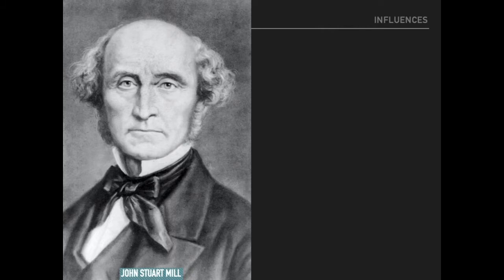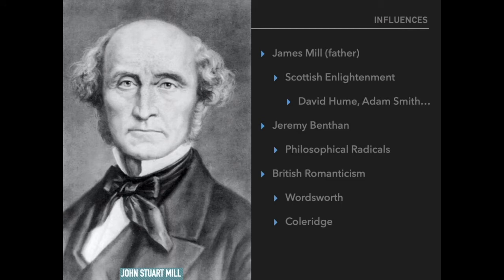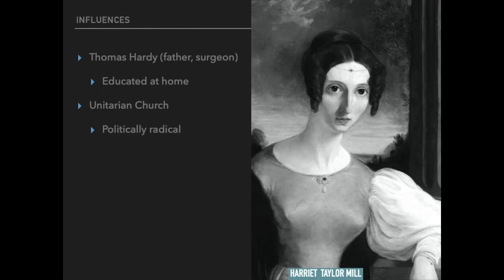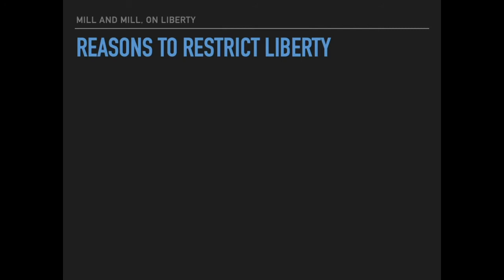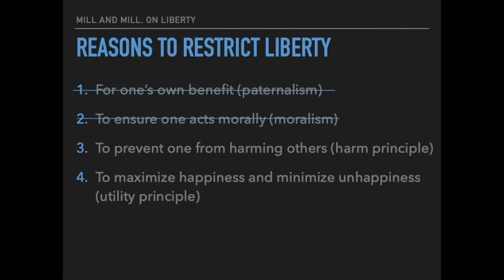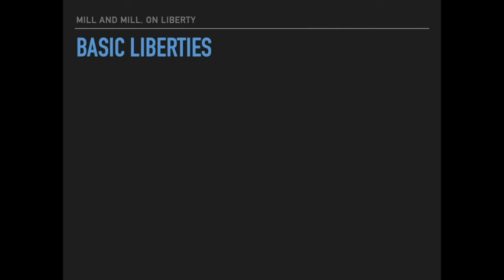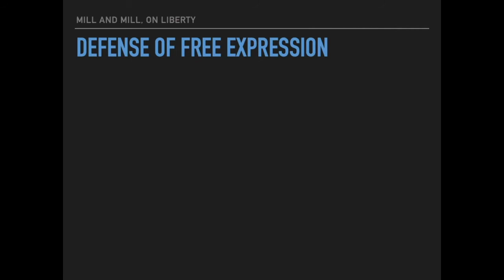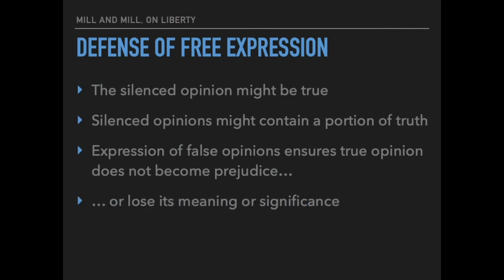John Stuart and Harriet Taylor Mill, On Liberty - 19th & 20th Century Philosophy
An introduction to the philosophy of John Stuart Mill and Harriet Taylor Mill, important figures in mid-19th century British philosophy and to their most important work of political philosophy, On Liberty.